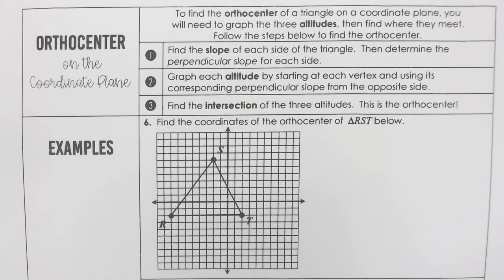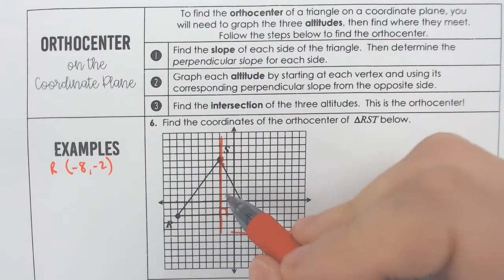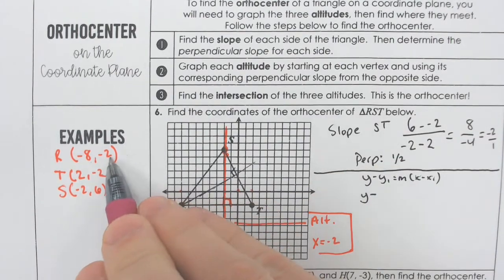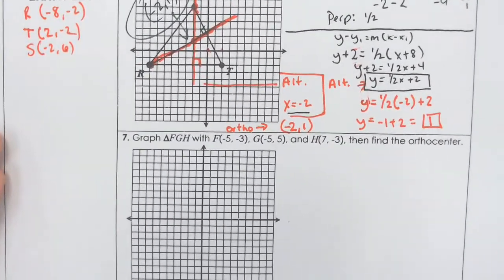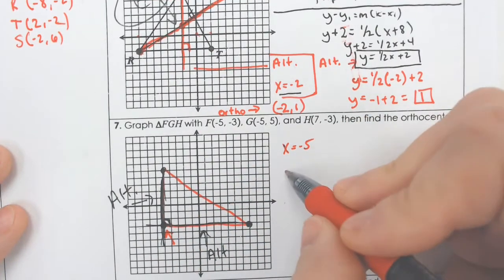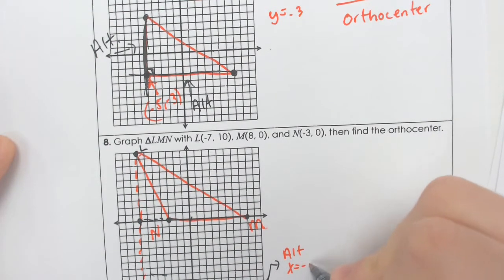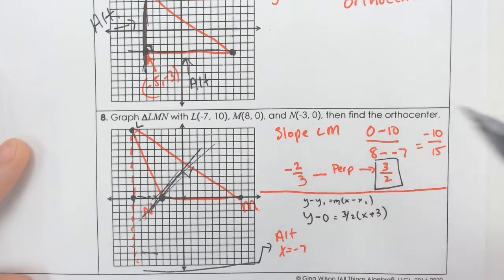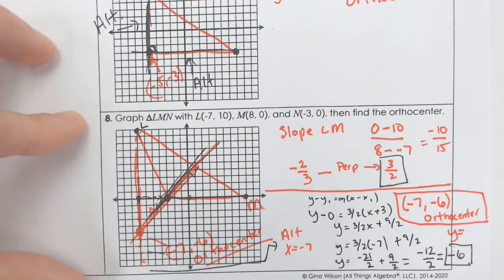Orthocenter on a Coordinate Plane